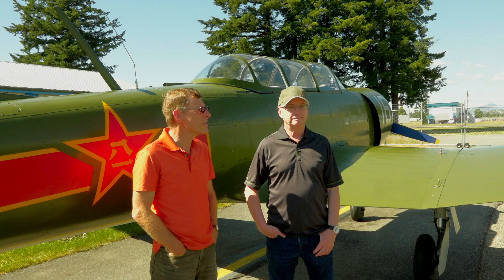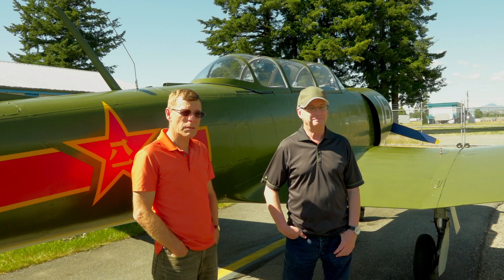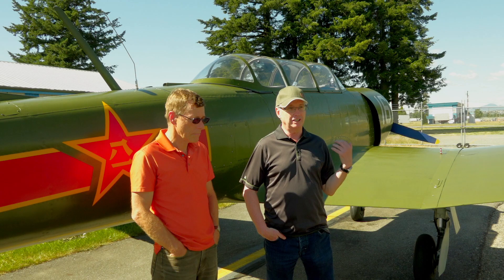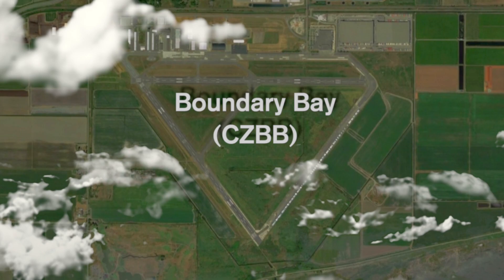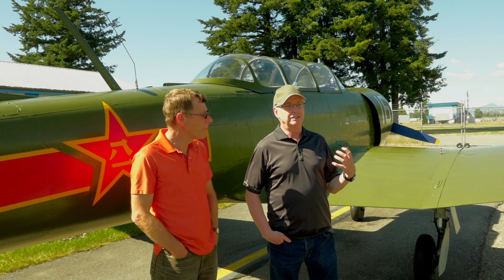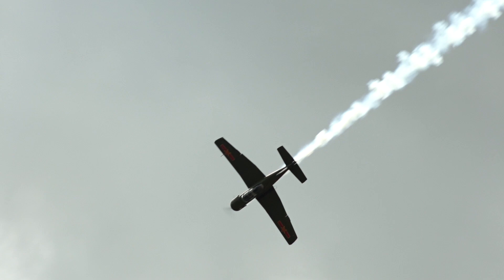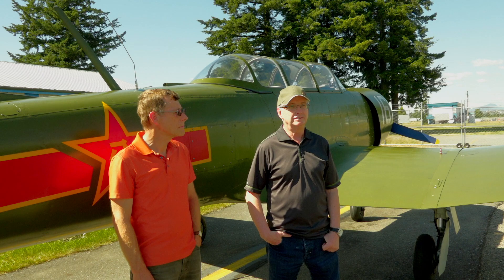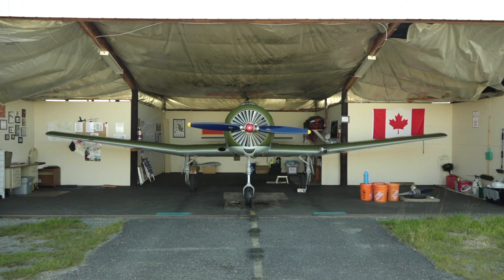The Original Caretakers of "NANCY" the Nanchang CJ-6A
I had the pleasure to interview Peter Waddington and Brian Nosko who were the original caretakers of "NANCY" the Nanchang CJ-6A.

The story of how Nancy came to be in North America and the work they had to do was fascinating. Their hard work and attention to detail has definitely paid off as Jeff Latter has been showing her off at airshows around North America.

Big shout out to Geoff Latter for making this interview possible.